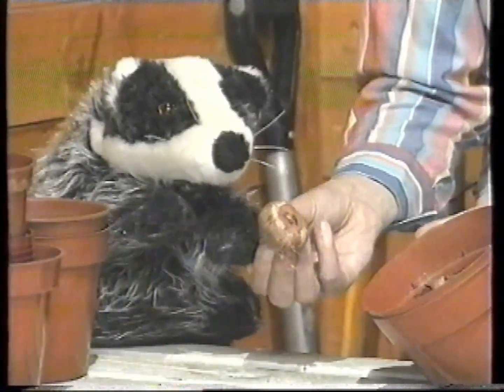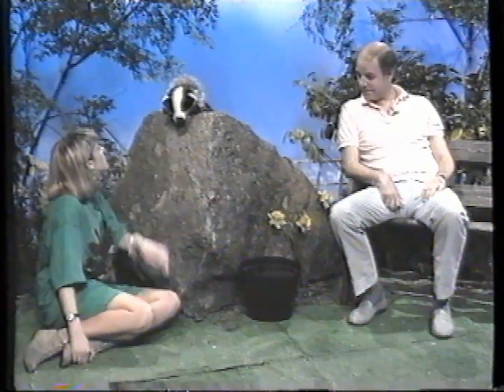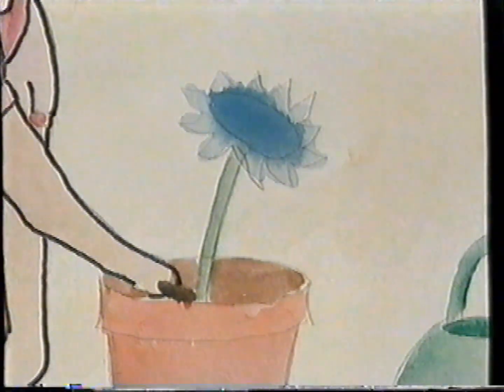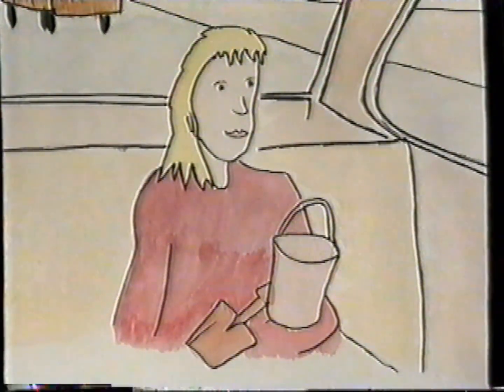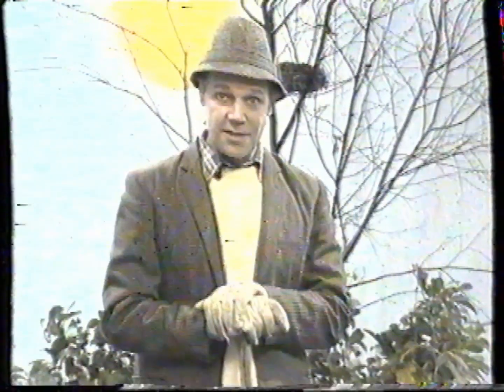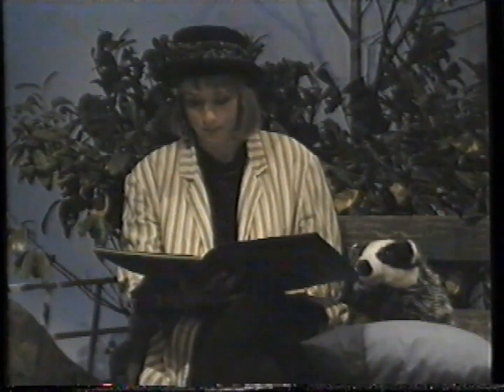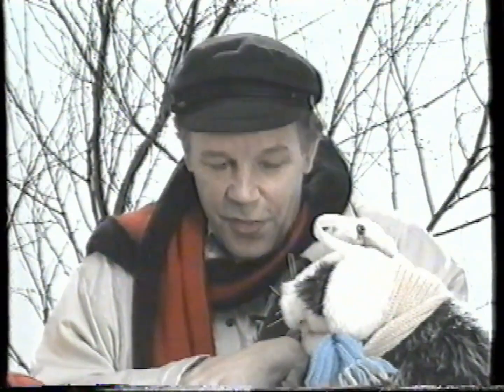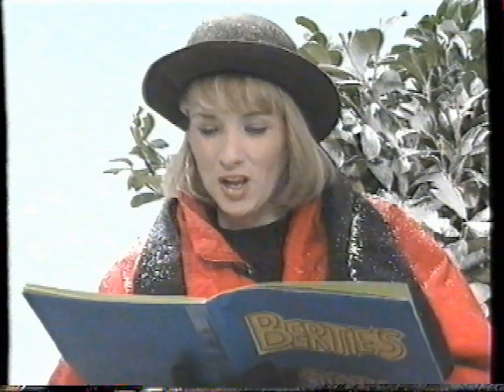Watch & Learn - Weather and Seasons (Full 1990 VHS Tape)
Join Bertie Badger, Brian Cant and Sue Monroe as they keep busy and have fun throughout all four seasons of a single year which consist of: Spring, Summer, Autumn and Winter.

They'll be four entertaining seasonal stories to enjoy and you'll even learn about what happens to the weather during each season too.

So now, sit back and get ready to enjoy: "Watch & Learn - Weather and Seasons".